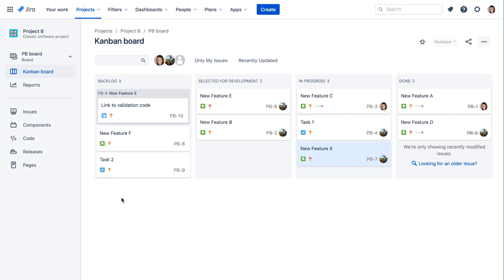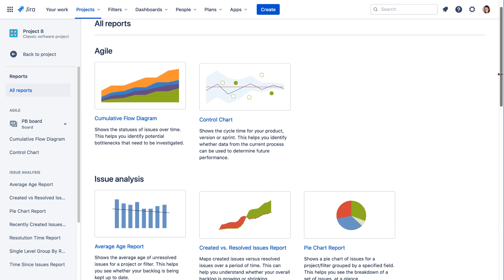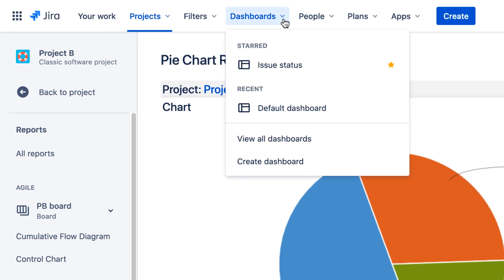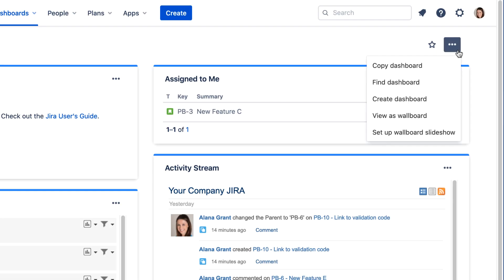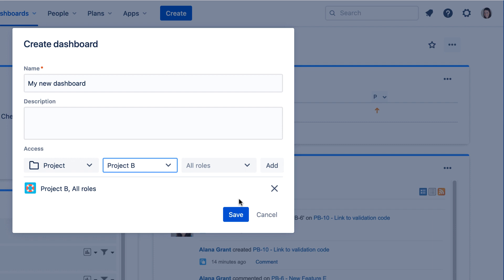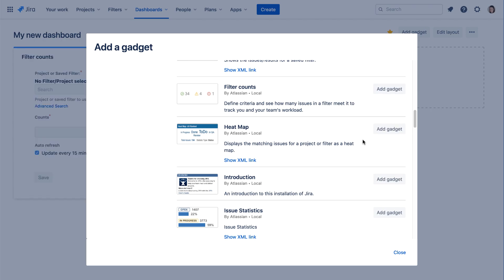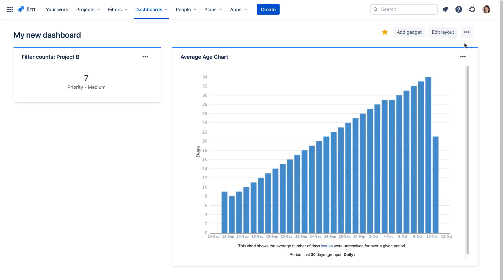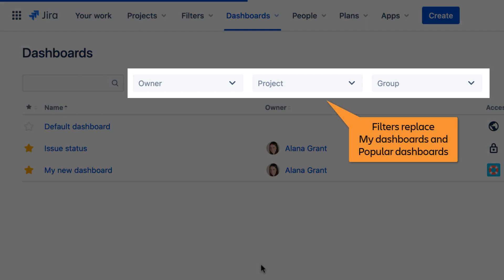Viewing reports and dashboards in Jira Cloud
Learn how to view reports and configure dashboards in Jira Cloud, while exploring the similarities and differences between Jira Server and Jira Cloud.